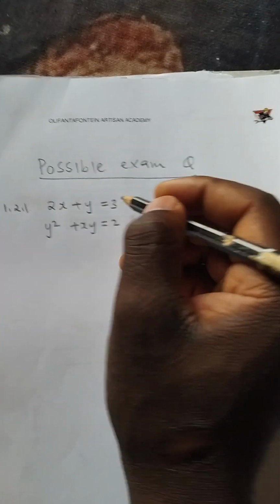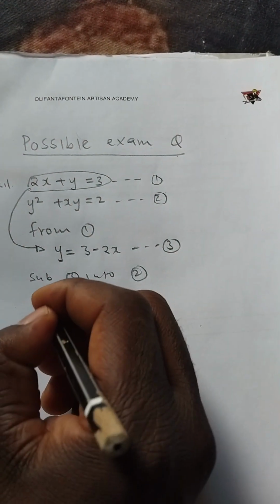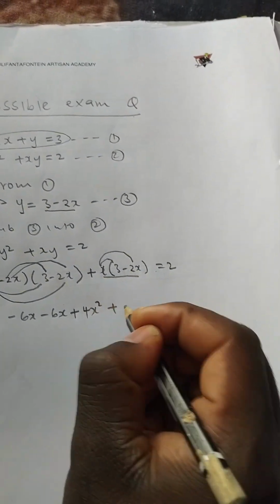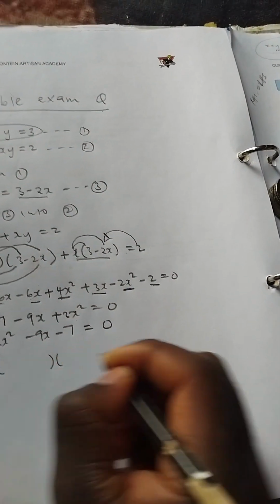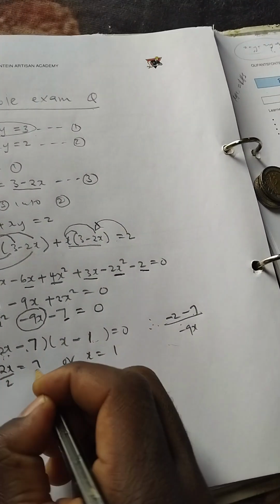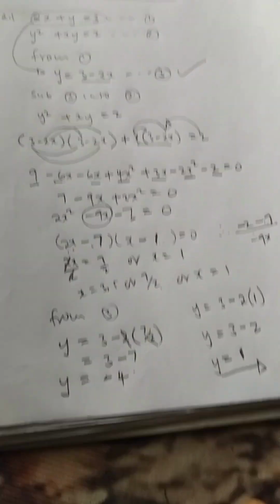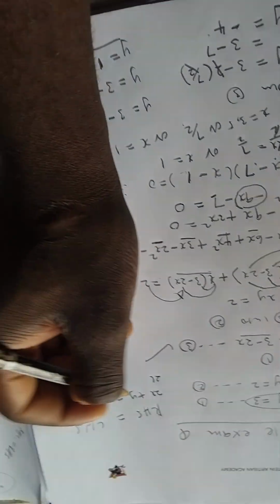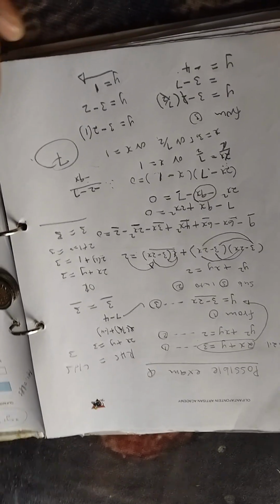Simultaneouslysim made easy take all the marks here Simultaneously equation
Welcome to sbu's algebra " simultaneously equation we are ready to win with you after this no one will struggle again when it comes to algebra 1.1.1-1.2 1
Factories,quadratic, linear, exponential, simultaneously
We will break down everything for you here